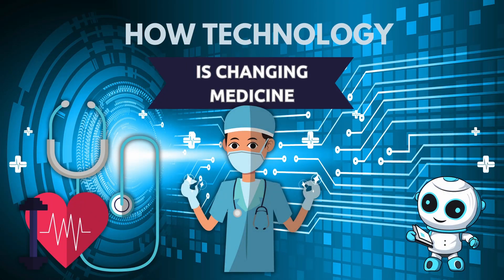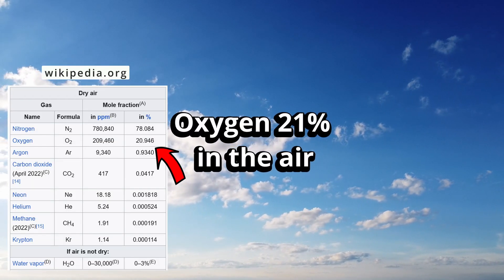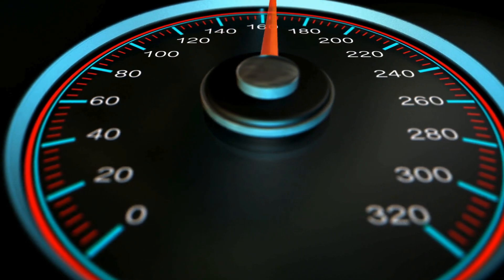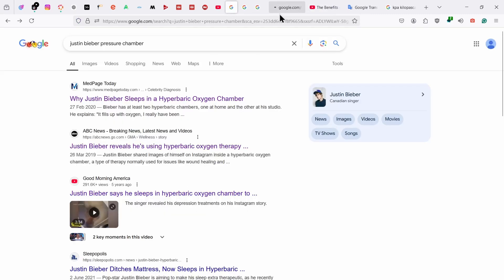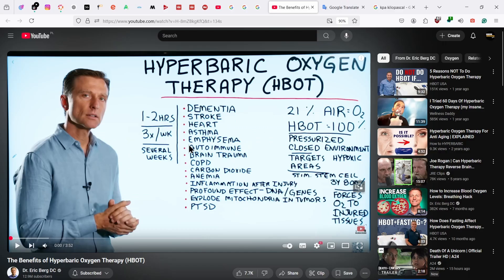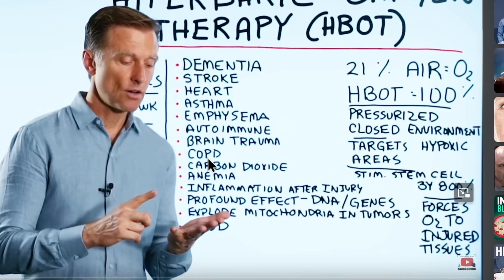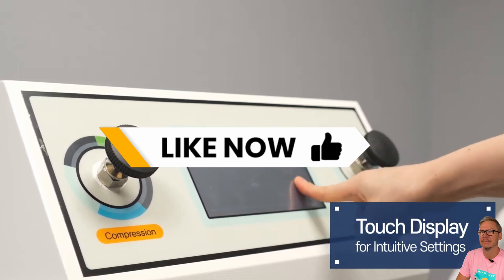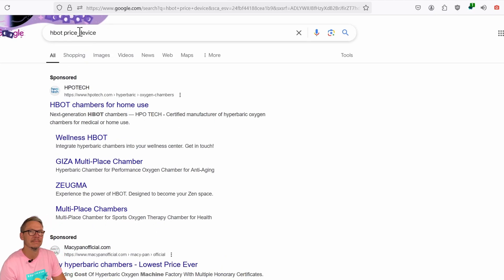Oxygen and Longevity: My First Step into Biohacking in Thailand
Hyperbaric Oxygen Therapy (HBOT) is making waves in the biohacking and wellness communities, but is it really a game-changer for recovery, performance, and anti-aging? 🧬

I ventured into the world of hyperbaric chambers during my trip to Thailand and tested it firsthand. This video covers:

    The role of oxygen therapy in recovery and longevity
    How pressure changes oxygen absorption and enhances healing
    The surprising differences between oxygen-enriched chambers and standard ones
    My honest experience and recommendations for biohackers looking to optimize health.

If you’re into biohacking, performance recovery, or cutting-edge health trends, this video might change how you see Hyperbaric Oxygen Therapy. Watch, learn, and share your thoughts!

🎁🎁🎁UPDATE:
Joe Rogan spoke with Mel Gibson about the hyperbaric chambers in his podcast
 Joe Rogan Experience #2254 - Mel Gibson

I Tried a Hyperbaric Oxygen Chamber in Thailand... Was It Worth It?
The Truth About Hyperbaric Chambers: Oxygen or Hype?
Hyperbaric Oxygen Therapy: What They Don’t Tell You!
Breathing Under Pressure: My Experience in a Hyperbaric Chamber
Is Hyperbaric Therapy a Scam? My Surprising Thailand Experience
Hyperbaric Chamber Myths: Do You Really Get 100% Oxygen?
Does Hyperbaric Oxygen Therapy Really Work? Here's What Happened!
The Truth About My Hyperbaric Chamber Session
I Tested a Hyperbaric Chamber – Real Benefits or Just Air Pressure?
Before You Try Hyperbaric Therapy, WATCH THIS!